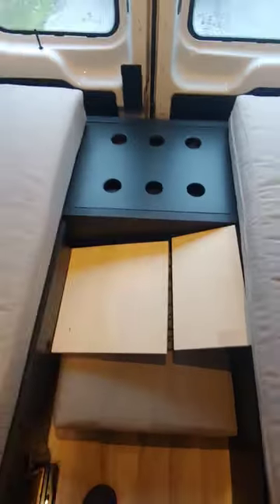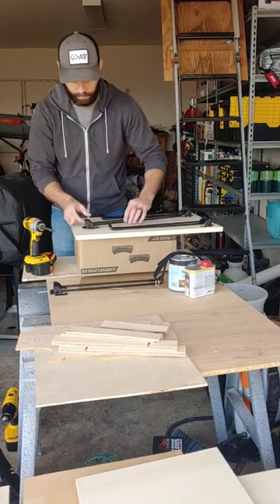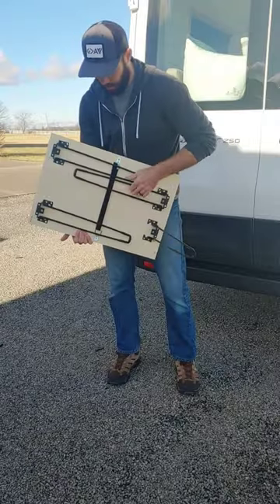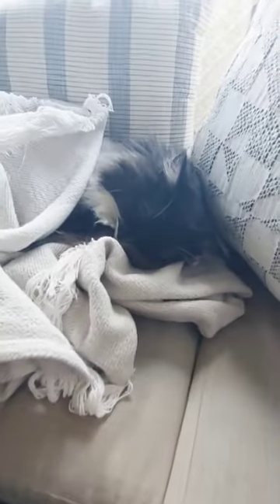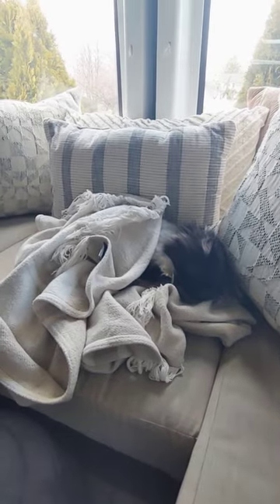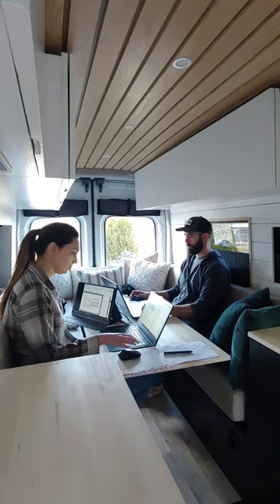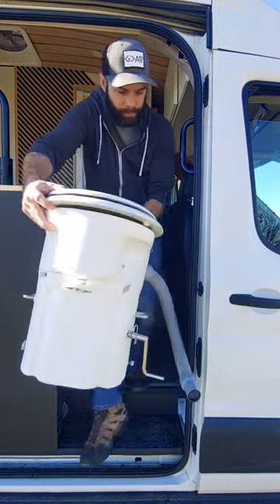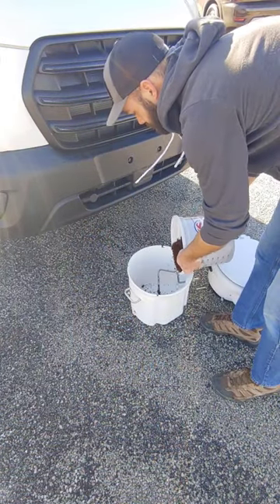Our first week of Vanlife